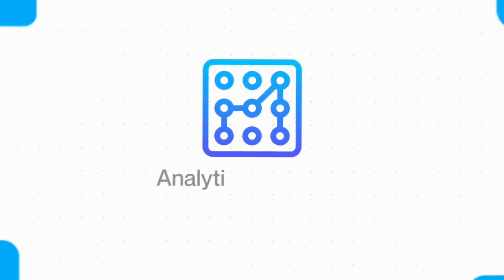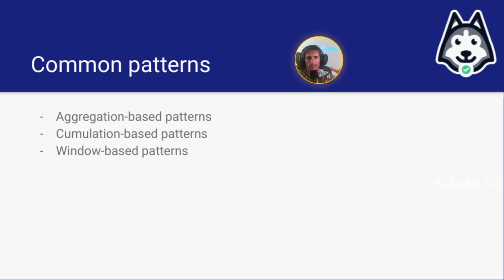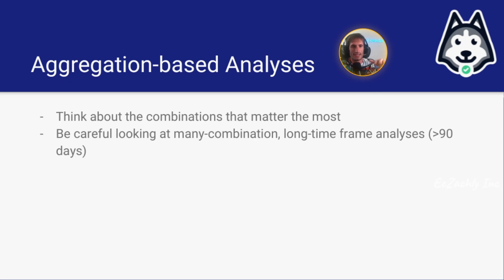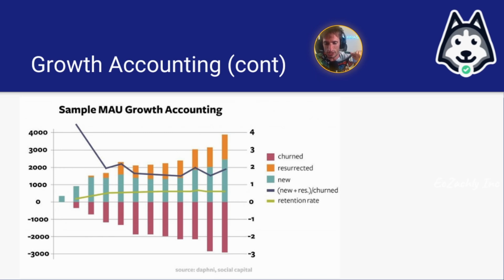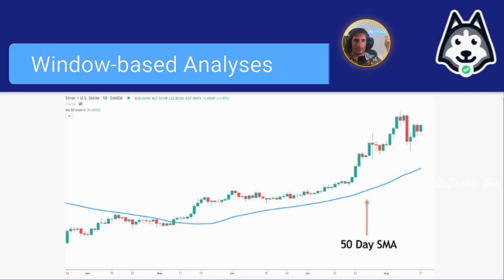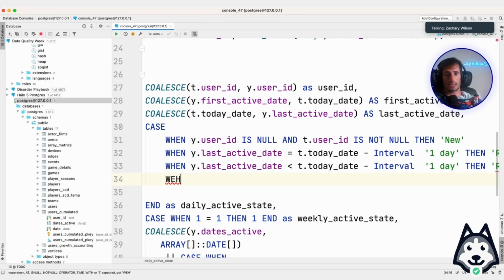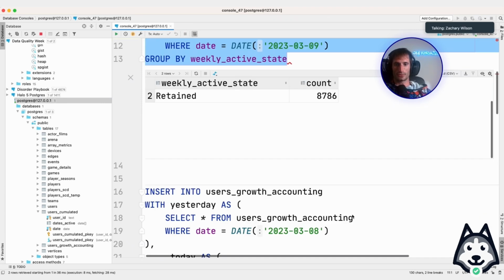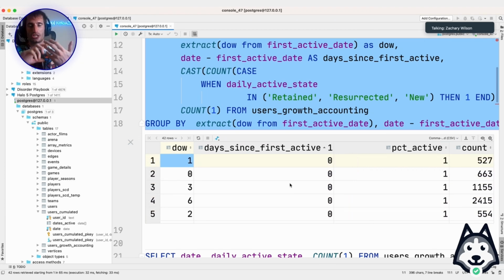Data Engineer Design Patterns at Meta - Growth Accounting - Week 4 Day 1 - DataExpert.io Boot Camp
TIMESTAMPS
0:00 Lecture 1
52:44 Lab 1